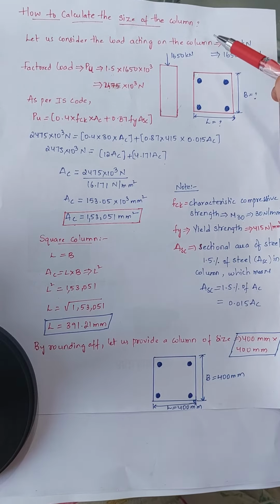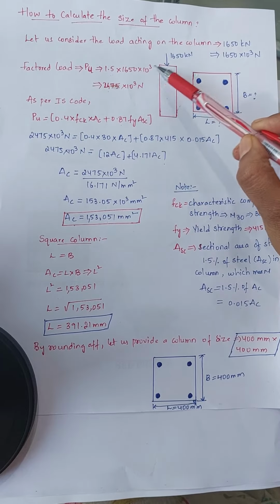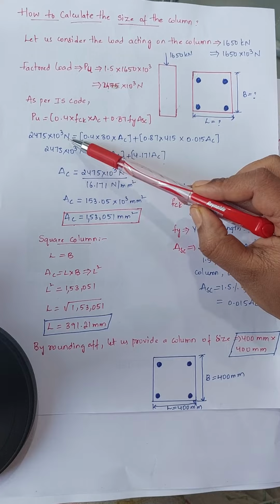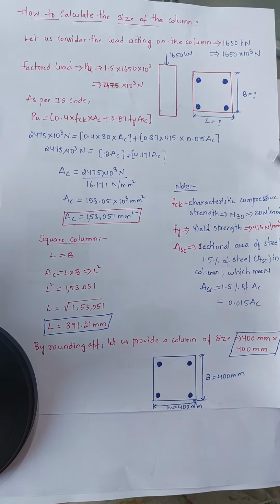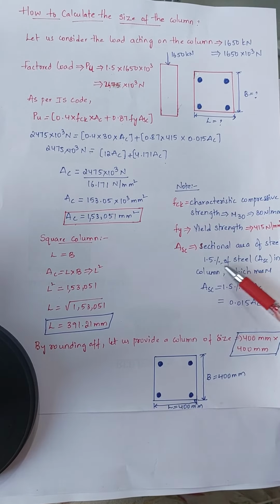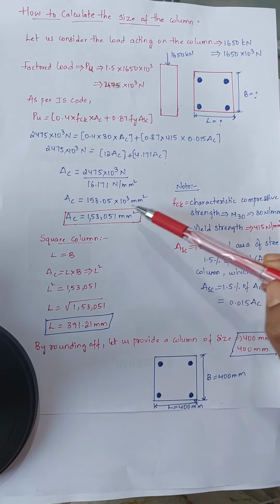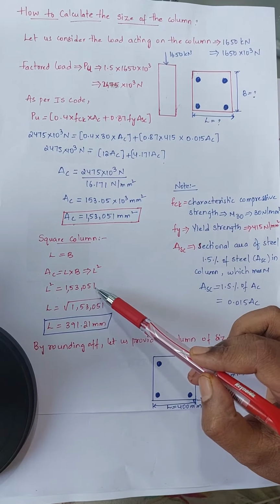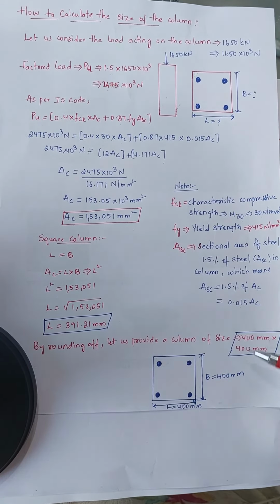How to Calculate the SIZE OF THE COLUMN..??sizeofcolumn